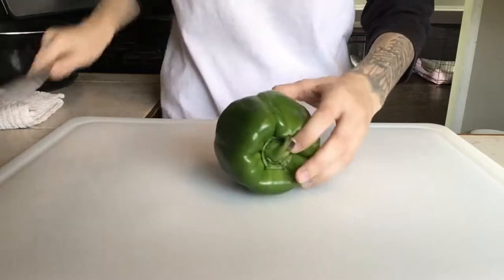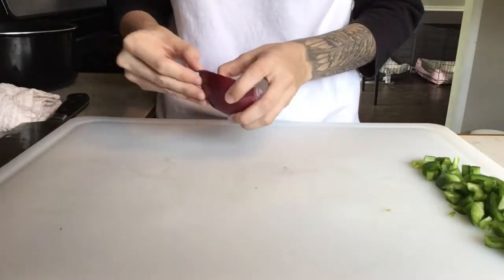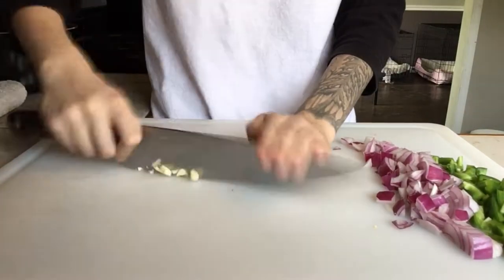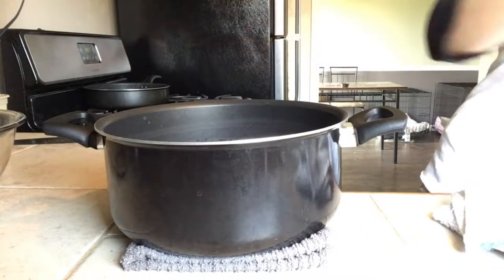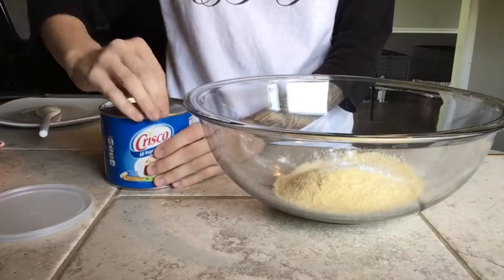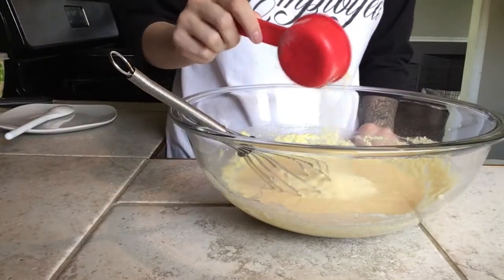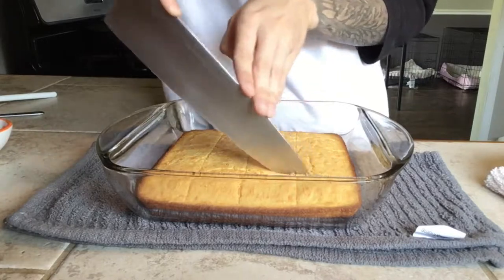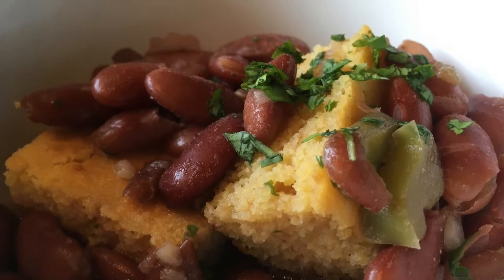Cooking with Katelyn - Red beans and corn bread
Please let me know what you think of this recipe and I'm always open to new tips and tricks!

Let me know what you want to see me cook next.

1Ib kidney beans
8 cups of water (initially)
1 minced garlic clove
1/2 Green bell pepper - diced
1/2 Red onion - diced
1/2 Bay leaf
Salt
Pepper
1/2 Teaspoon onion powder
Cilantro - minced

Cornbread
1 Cup yellow corn meal
3/4 Cup of milk
1 Egg
3/4 Teaspoon of salt
1 Tablespoon melted shortening
2 Teaspoons of baking powder